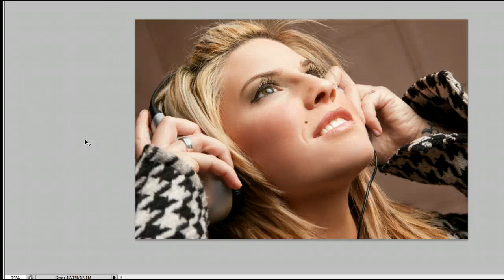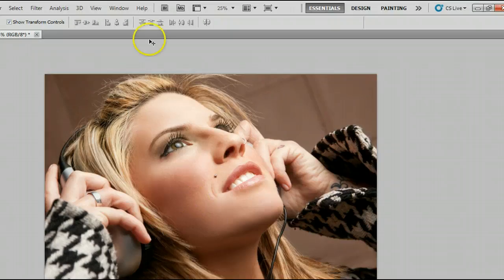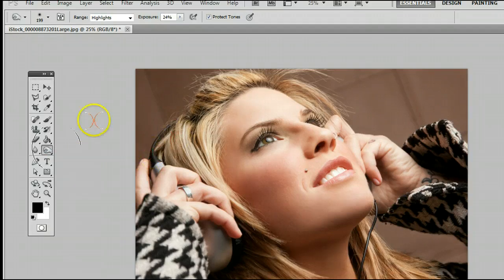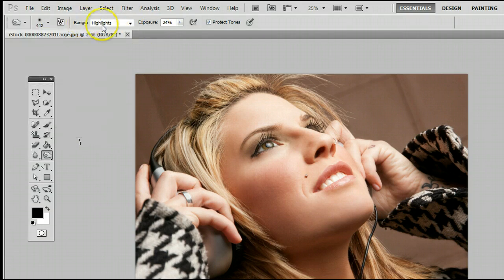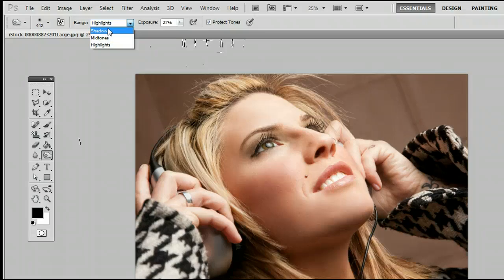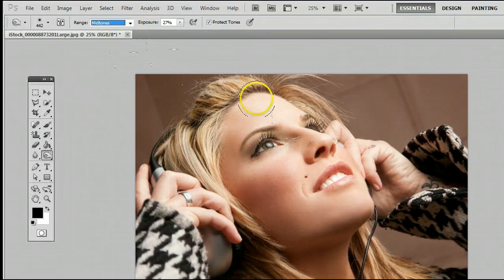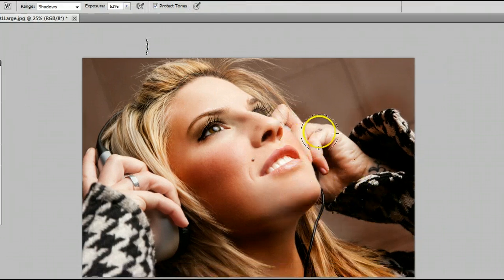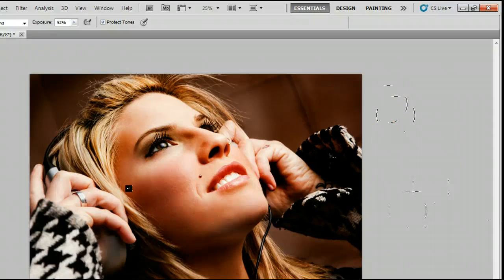How To Use The Burn Tool in Adobe Photoshop CS5